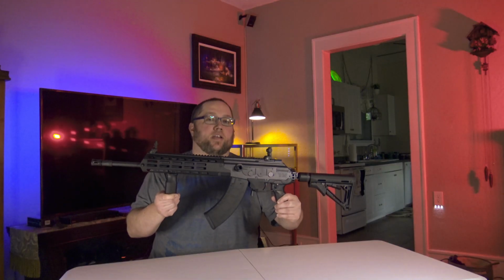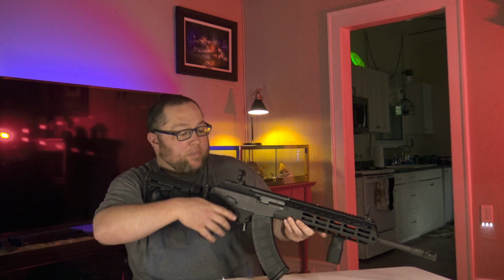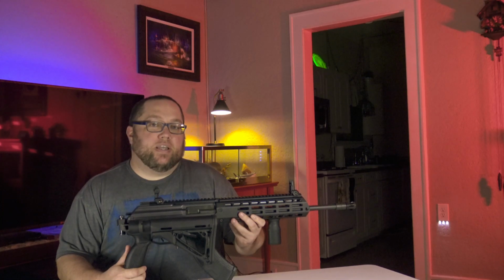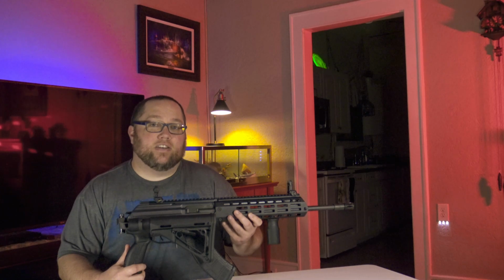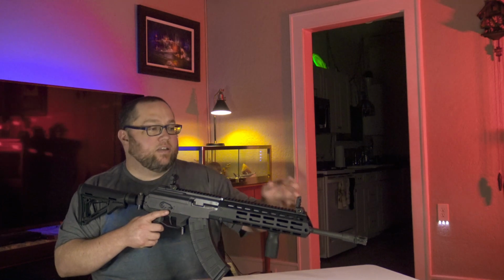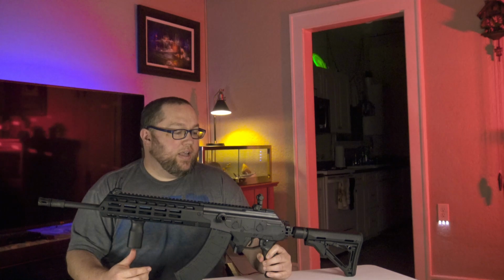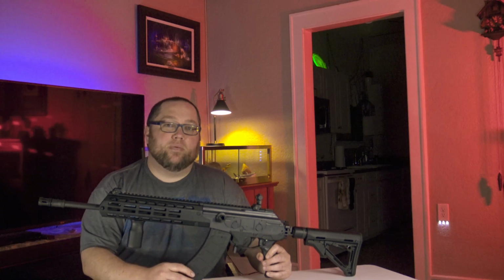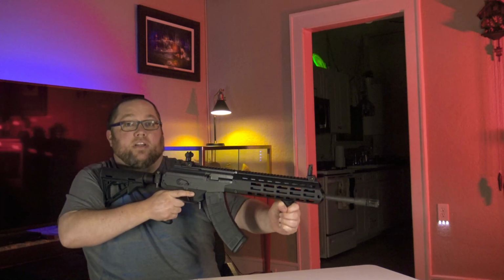Best AK Ever? IWI Galil Ace Gen 2 in 7.62x39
What is the Best AK? Everyone says the it's the Galil, but is it?
I give brief history on the Galil rifle throughout the generations.
I talk about it's features and it's one main flaw. You can see a little range time my friends and I got on this rifle as well.